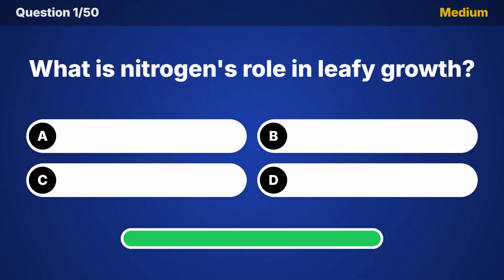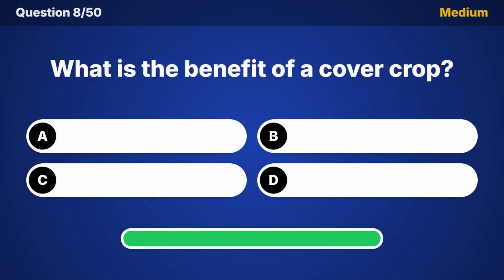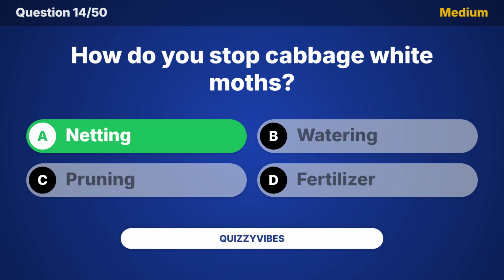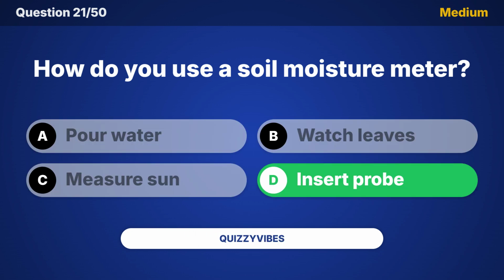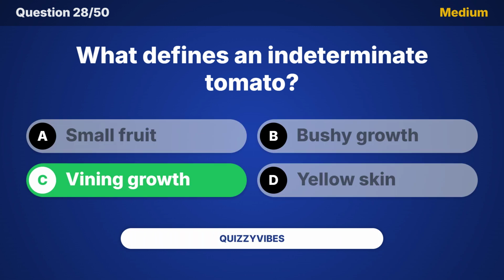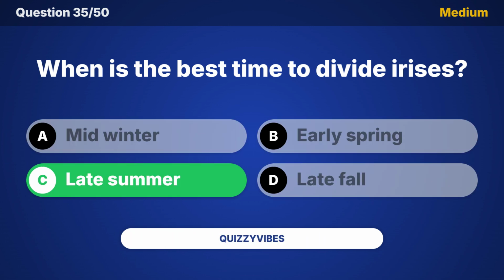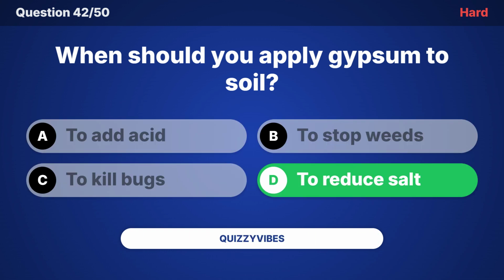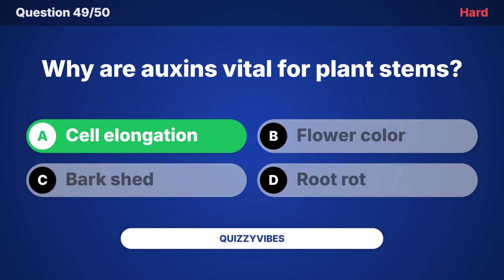Can You Get 50/50? 🥕 The Hardest Home Gardening Trivia! 🏡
Welcome to the ultimate Home Gardening Quiz! 🌿 Are you a true plant parent or just starting your green journey? Today, we have 50 challenging questions covering everything from soil health and seed starting to pest control and harvest tips! 🌻 Whether you love growing organic vegetables or beautiful flowers, this trivia is for you! 🏡 Challenge your friends and see who is the real gardening expert. 🌵✨